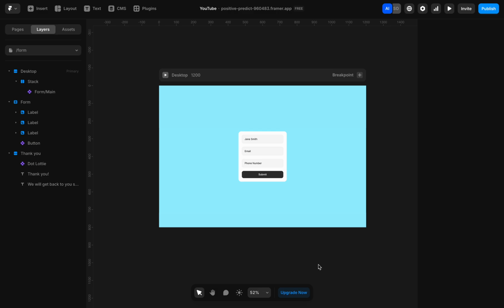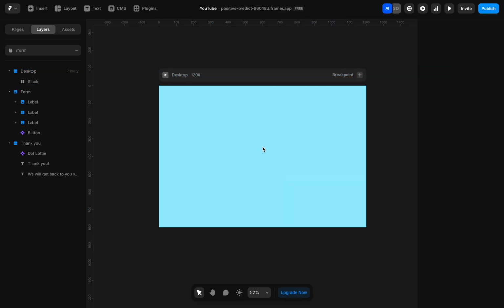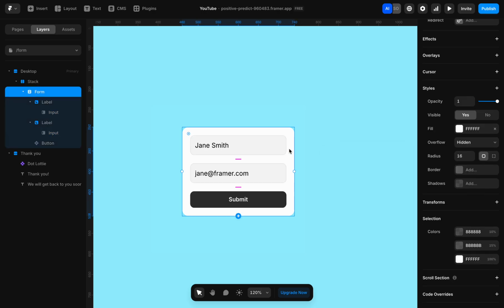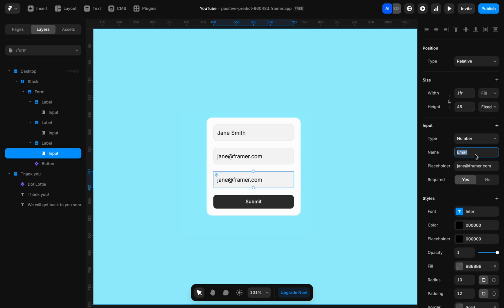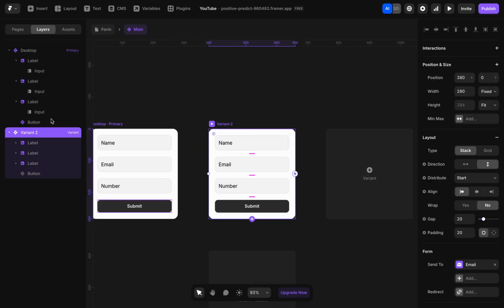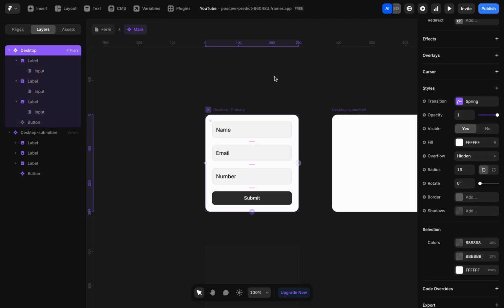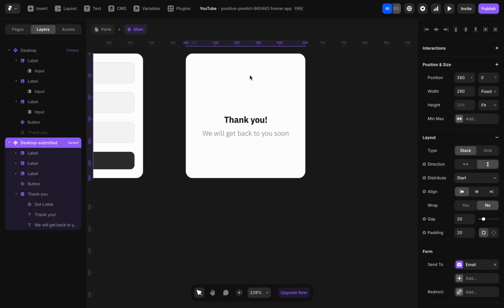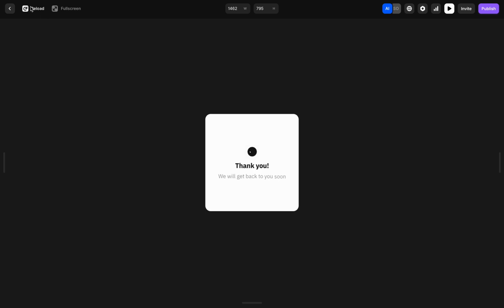Add a Custom Success Message to Your Framer Forms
In this video, I’ll show you how to build a clean and user-friendly Success Message (or modal) that appears after someone submits a form in Framer — using Framer’s built-in interactions, no plugins or custom code needed.

You’ll learn:
- How to structure your form in Framer
- How to create a success modal that pops up after submission
- How to trigger the success state with built-in form actions

This is a simple but powerful technique that improves trust and completion rates on your website — perfect for contact pages, lead capture forms, or newsletter signups.